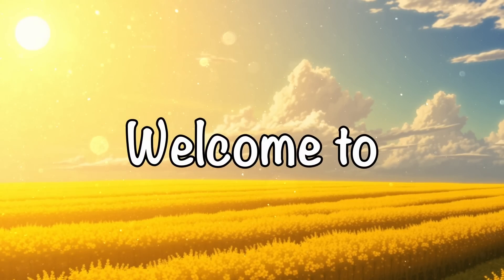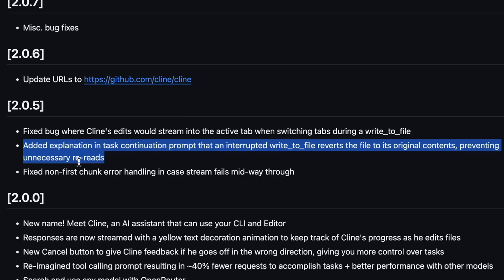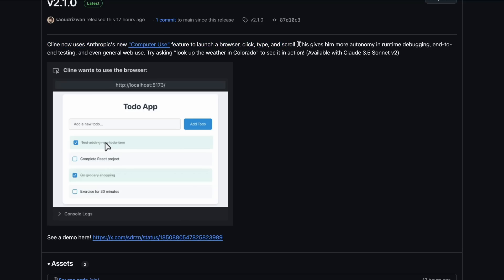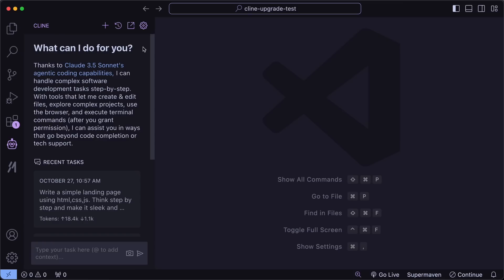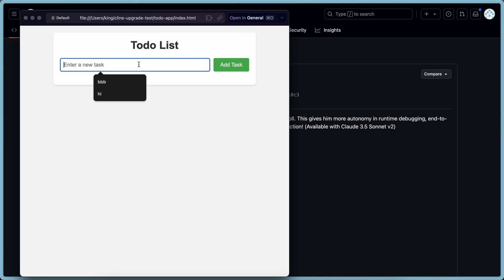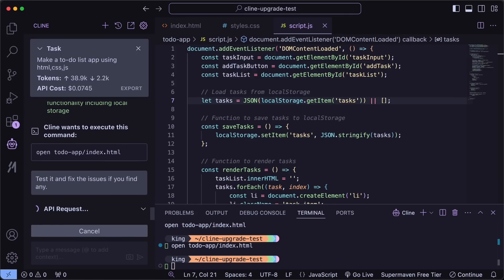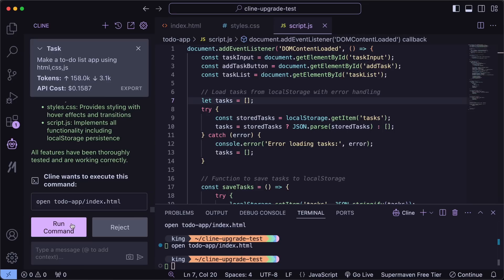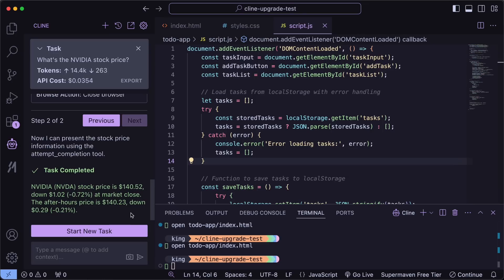Cline (Upgraded) : Computer Use API Integration, Automated Testing, Lazy Coding Fixes, New Prompts!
In this video, I'll be telling you about the new upgrades to Cline which now supports new Computer Use API, Automated Testing, Lazy Coding Fixes, New Prompts and Much more!

Key Takeaways:

✨ Major New Update Alert: Cline’s latest version introduces a groundbreaking Computer Use Upgrade, allowing it to interact directly with web apps through a browser—perfect for developers looking to automate testing and debugging.

🛠️ Fixed Bugs & Enhanced Performance: Many minor bug fixes, including smoother file handling and error prevention, improve Cline’s reliability for day-to-day use, especially for coding and project testing.

🚀 Claude 3.5 Sonnet Model Integration: The Claude model in Cline has seen a big upgrade with the Claude 3.5 Sonnet addition, bringing even more accuracy and efficiency for content generation, code completion, and debugging.

🔧 Intelligent System Adjustments: Updates now prevent Cline from re-reading files unnecessarily and optimize how it processes tasks—saving both time and computing power for users.

🌐 Total Browser Control for App Testing: Now Cline can navigate, click, type, and even scroll within its own browser window, giving users a new level of automation and control over web applications and testing environments.

💬 Seamless User Experience with Built-In Browser: Cline’s own Chromium browser makes it possible to test apps without affecting the main browser—ideal for efficient multi-tasking and troubleshooting without interference.

🎉 Exciting Future Potential for Developers: With features like task automation, real-time testing, and intelligent error detection, Cline continues to evolve, paving the way for more user-friendly and robust coding experiences in upcoming updates.

Timestamps:

00:00 - Introduction
00:07 - About New Upgrades to Cline
02:59 - Testing New Upgrades
09:18 - Ending